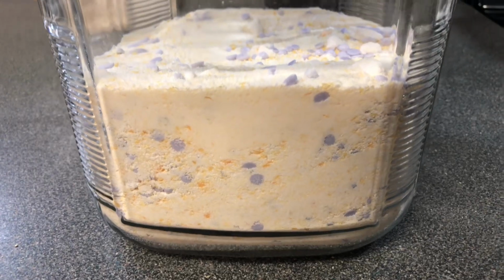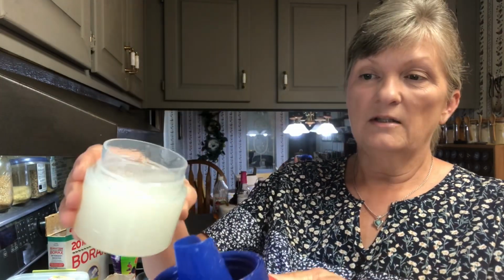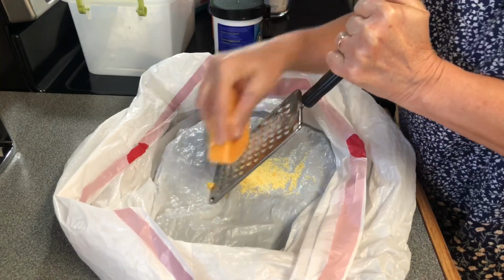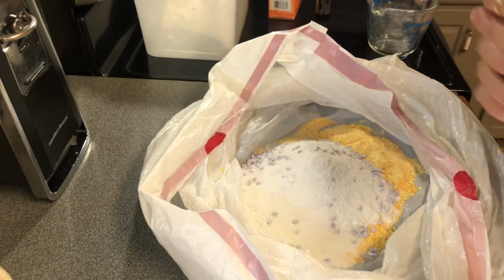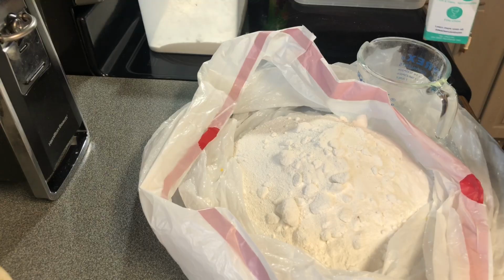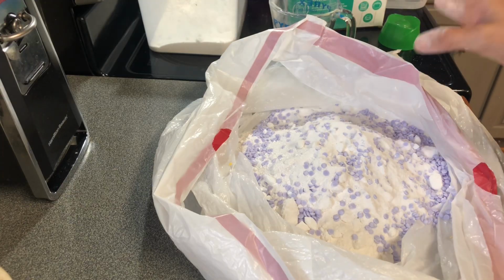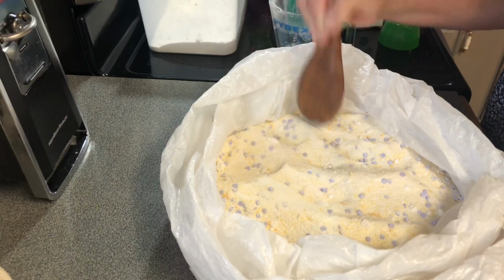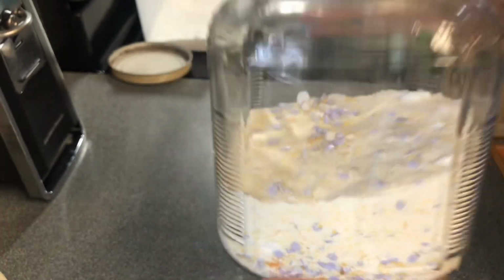Homemade Laundry Detergent How To Make Your Own Homemade Washing Powder! Cost effective works great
Hey y’all ! In today's video we going to show y’all how to make homemade laundry detergent. It costs around $5.00 and lasts for about 2 months! If you need a bigger batch just adjust recipe ! It's so easy to make too this soap!

Join us on trying to save money!